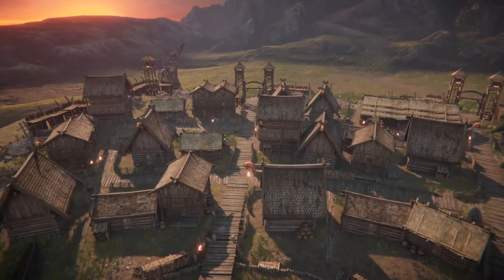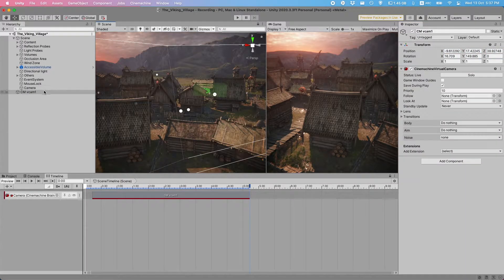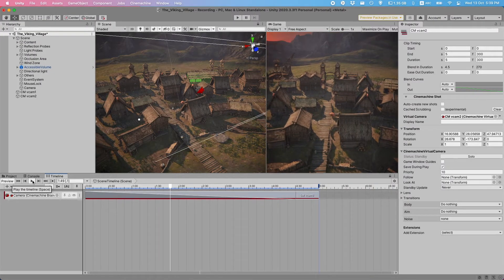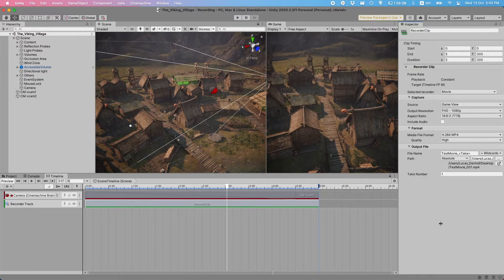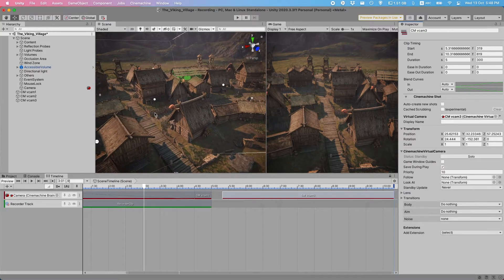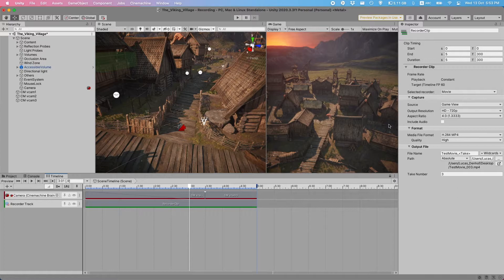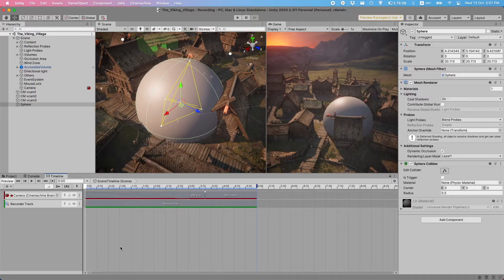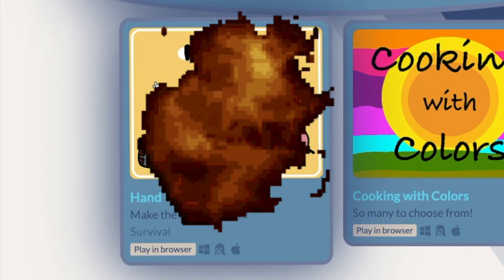Exporting Unity Scenes as Video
Find out how to turn your unity scenes into high-quality videos to use in your trailers, gameplay footage, or whatever else you may need it for!